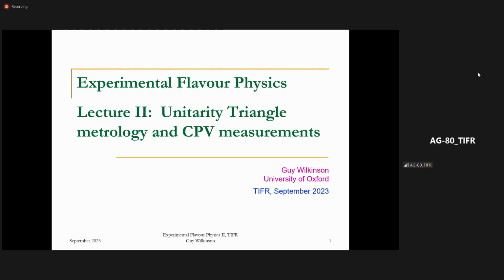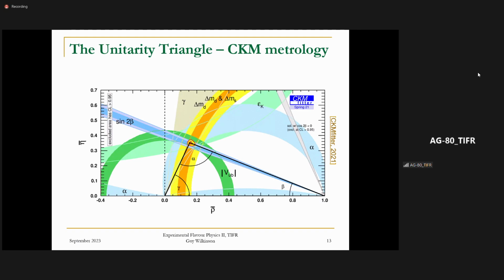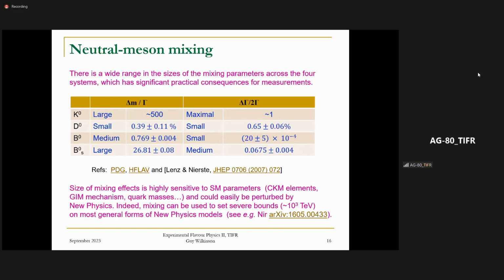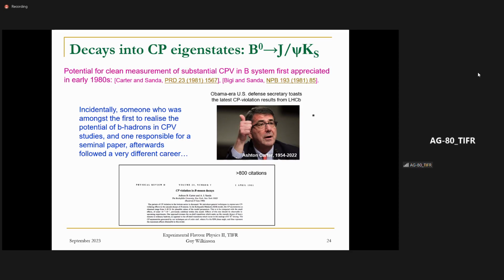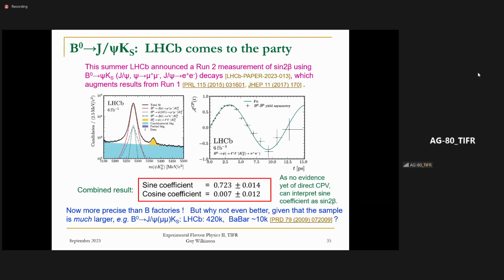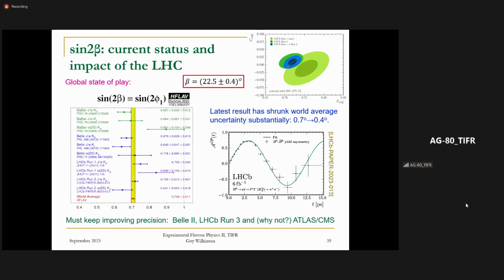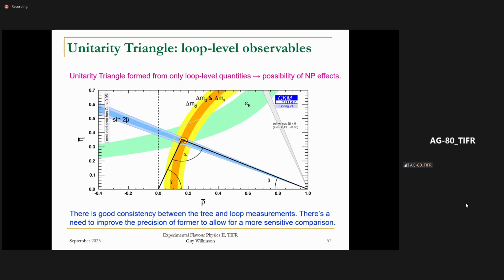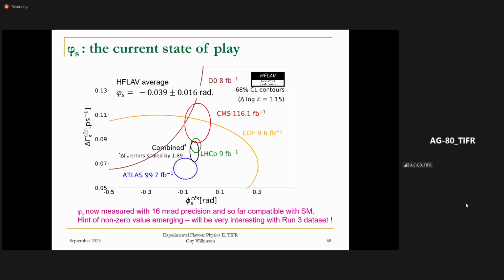Guy Wilkinson particle physics L2